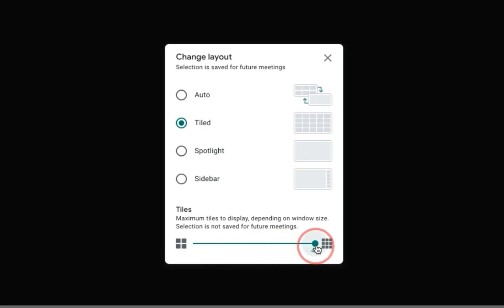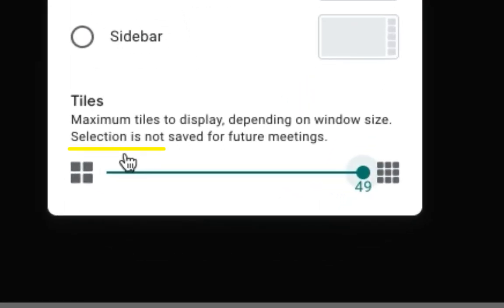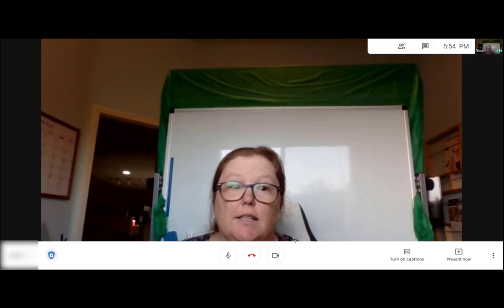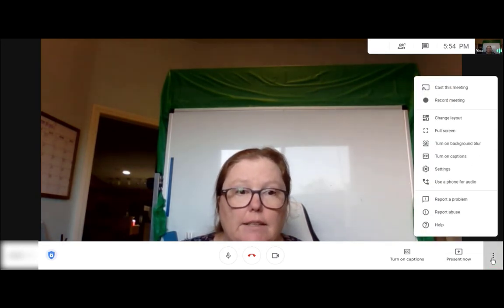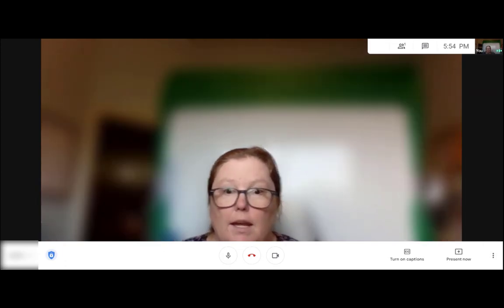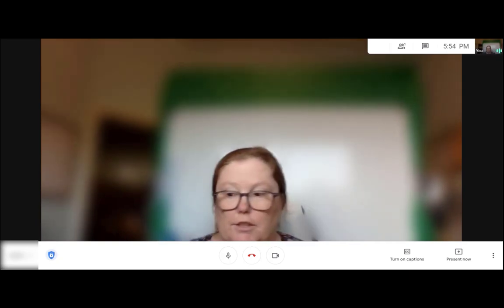Google Meet Updates | Blurred Background and Expanded Grid View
The latest Google Meet updates are here!  In this video tutorial, I show you expanded Grid view that allows you to see up to 49 people in your meet without an extension as well as blurred backgrounds.

Note: If you don't see these in your GSuite domain they can take up to 2 weeks to appear.  If these features are present but not functioning properly I would try uninstalling or turning of some of your Meet Extensions.  These extensions can often cause conflicts with Google updates.